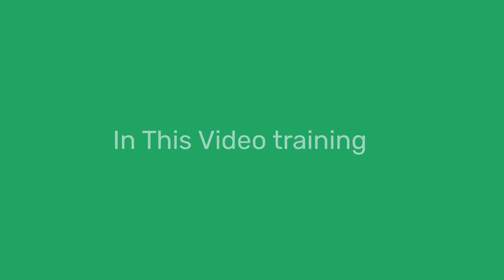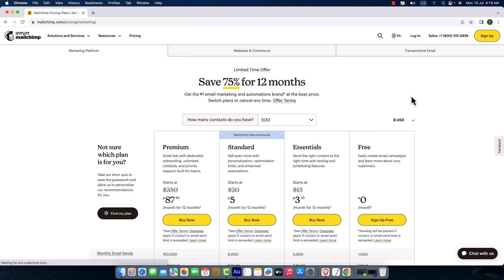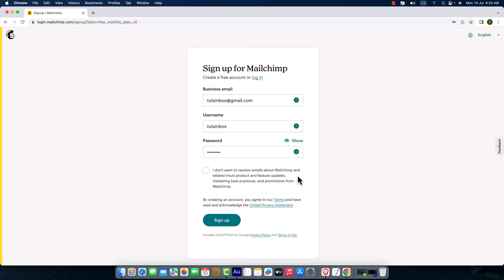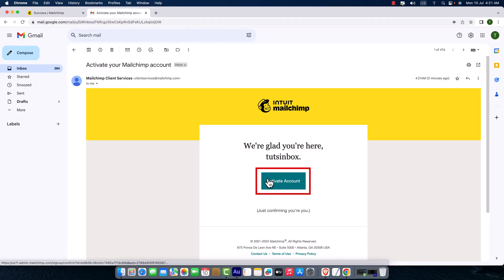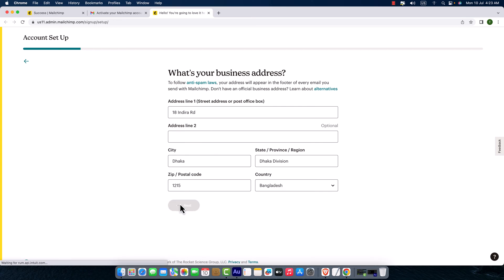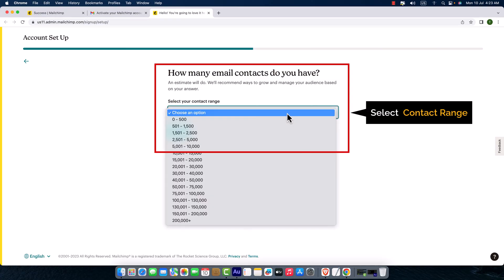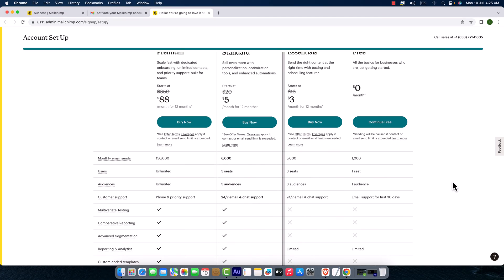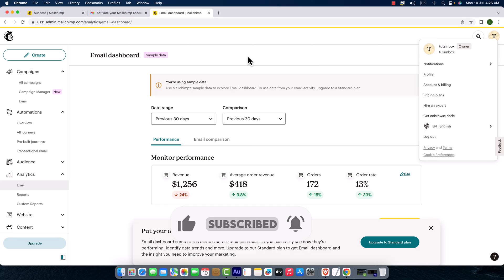How To Create Mailchimp Account. Free Email marketing tool.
Mailchimp is a leading email marketing platform that enables businesses of all sizes to create, send, and track email campaigns. With a user-friendly interface and a wide range of features, Mailchimp helps users build effective email marketing strategies.

One of the standout features of Mailchimp is its drag-and-drop email editor, which allows users to create visually appealing and professional-looking email templates without any coding knowledge. Users can customize their emails with images, text, buttons, and social media links to create engaging content.

📩 imran.themescode@gmail[.]com